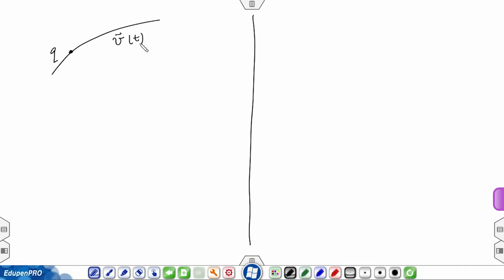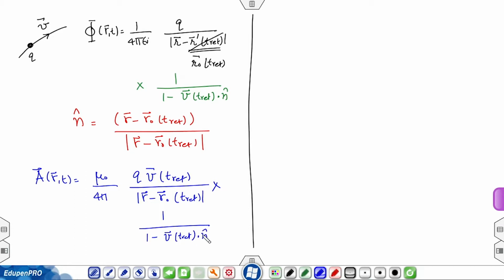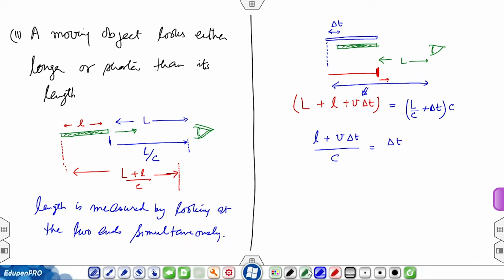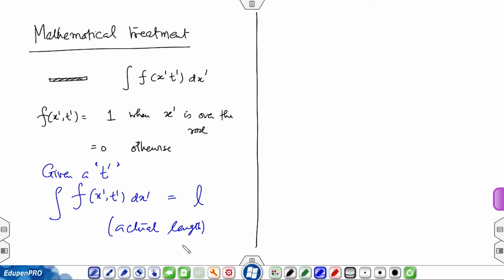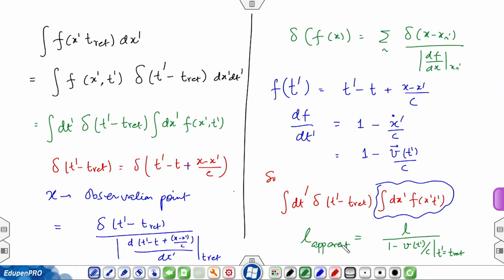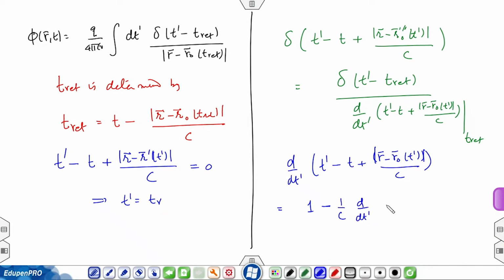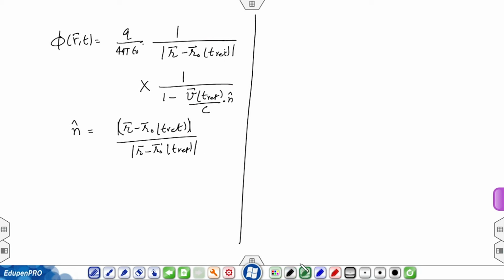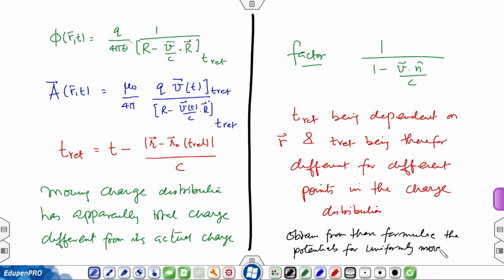Week10 L6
Scalar and Vector potentials of moving charges